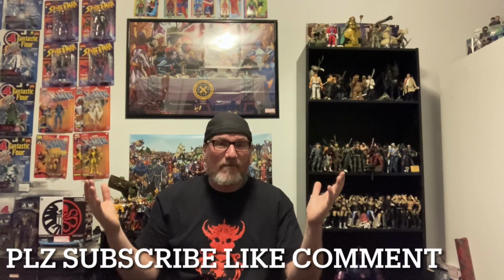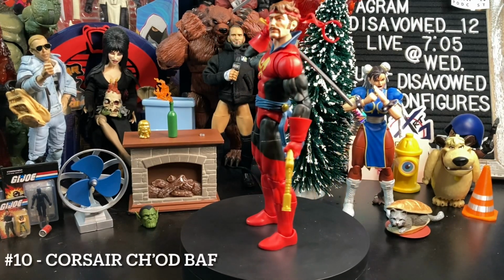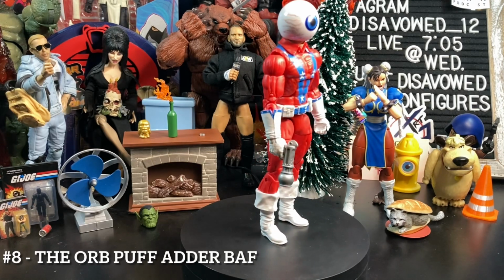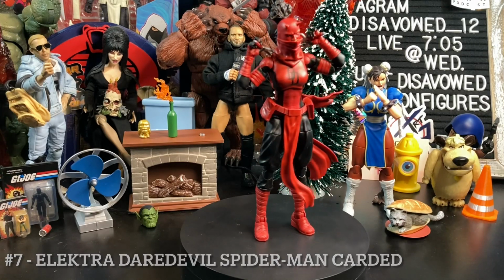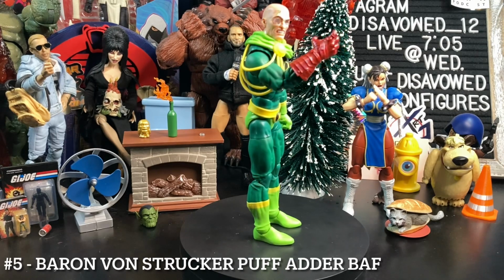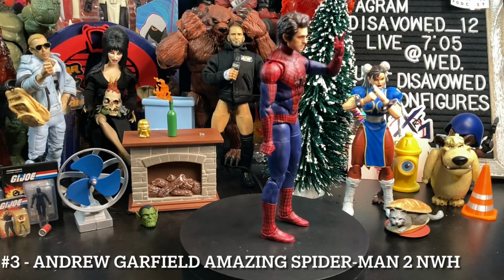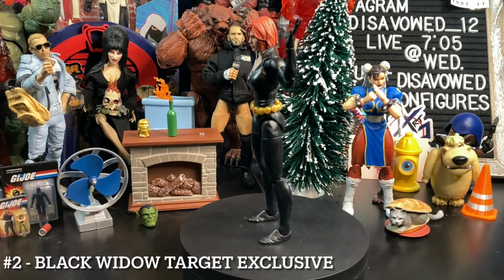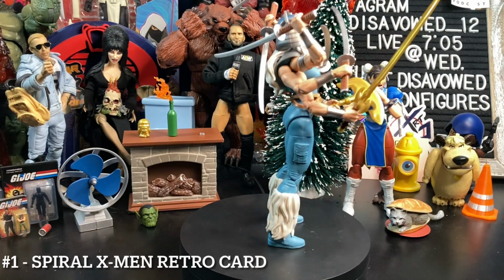TOP TEN MARVEL LEGENDS 2023 -SINGLE FIGURE - X-MEN AVENGERS SPIDER-MAN DAREDEVIL MCU ACTION FIGURES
We take a look at my Top Ten Marvel Legends of 2023 - Single carded figures!!  We will release a second video Top Ten for build-a-figures, large deluxe figures, and box sets/multi-pack sets.  Check out the channel for toy hunts, reviews, and live-streams as well!!

We post new action figure and toy hunt videos weekly! Also, follow us at Disavowed_12 on Instagram for daily action figure hunts and pictures!! We have a weekly live show called "Live @ 705" where we interact as a community and talk action figure news, hauls, weekly picks ups, and unbox the figures you see in these hunt videos! It is a great time with a great community of action figure and toy collectors from all over the world!!

Think you are the only “adult” collecting toys? Scared to admit it to your friends? DON'T BE!! Come hang out and talk plastic with us!!